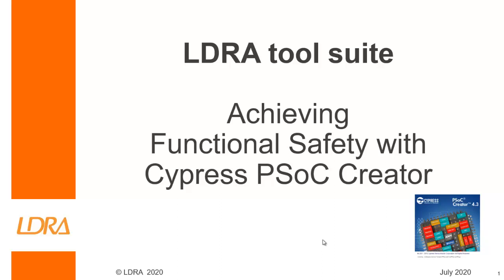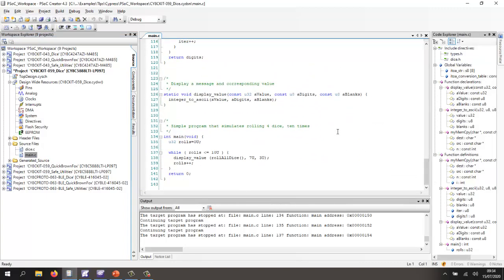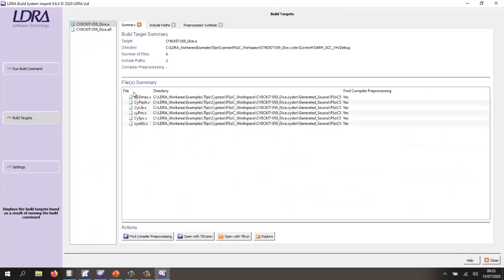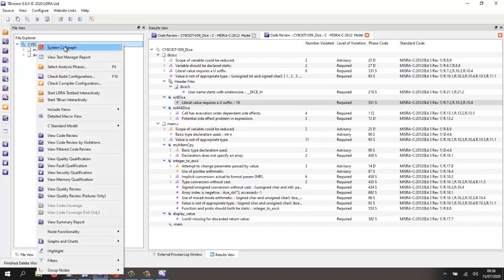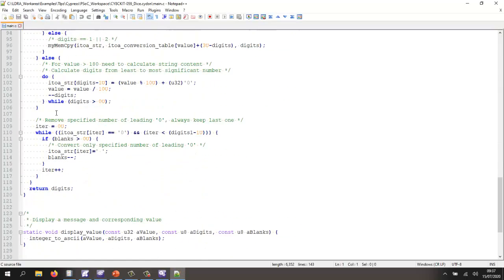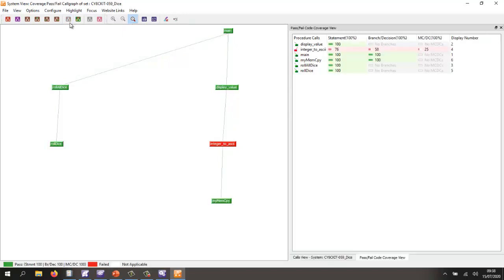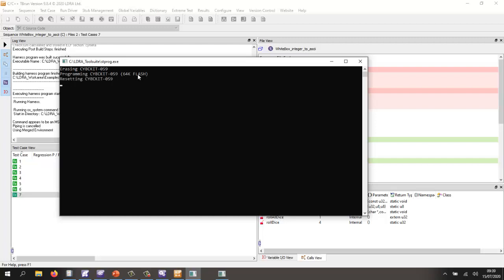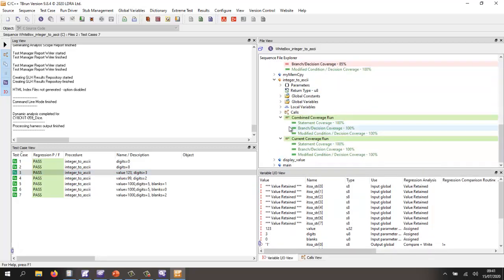Cypress PSoC Creator with the LDRA tool suite: Software Engineering for Functional Safety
See Cypress PSoC Creator and the LDRA tool suite automate the static analysis, structural coverage, and unit test techniques demanded by IEC 61508, ISO 26262, IEC 62304 and DO-178C and other functional safety standards.

00:00 Welcome
00:18 Introduction to Cypress PSoC Creator
01:54 Using the build import facility to analyse the build
02:49 Checking for MISRA compliance
03:20 Viewing the callgraph
03:40 Viewing the cyclomatic complexity
04:32 Dynamic analysis on the PSoC 5
05:18 Viewing the code coverage
06:10 Performing unit testing